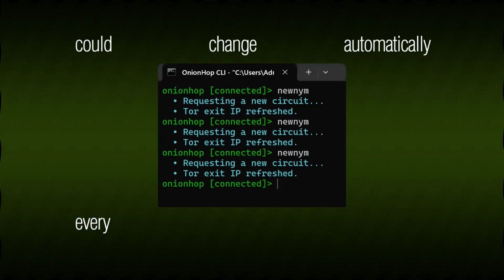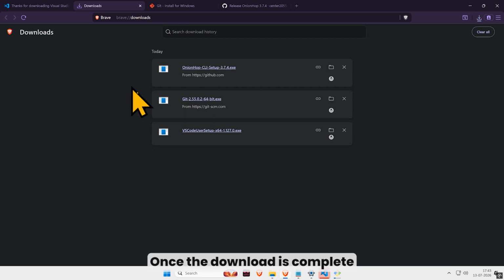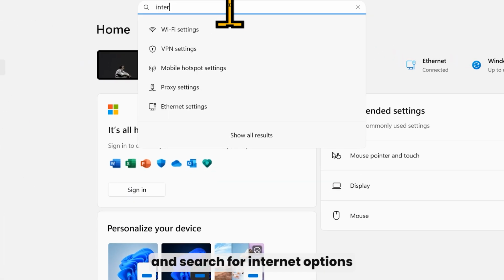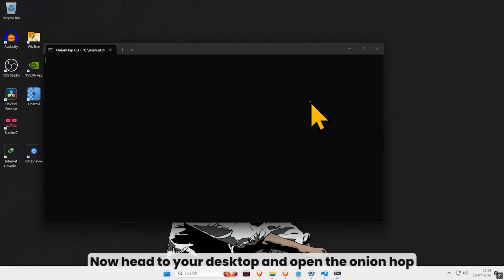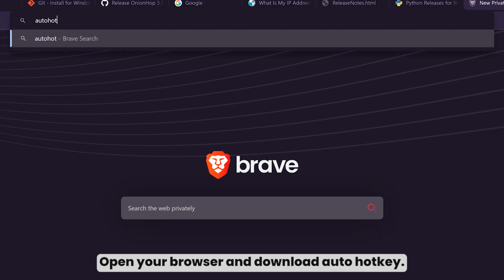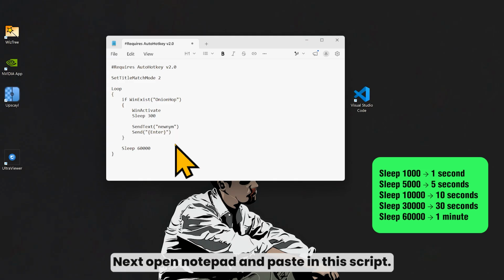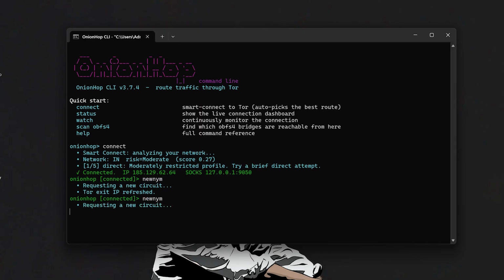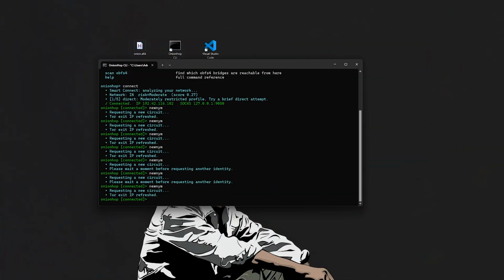Auto-Rotate IP Every 10 Seconds on Windows: Onion Hop Tutorial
Ever wonder how to stay truly anonymous while browsing? In this tutorial, I’ll show you how to auto-rotate your IP address every 10 seconds using Onion Hop. Whether you're looking to enhance your online privacy or just need to mask your digital footprint, this step-by-step guide makes it easy.